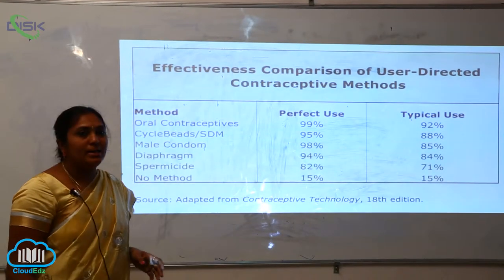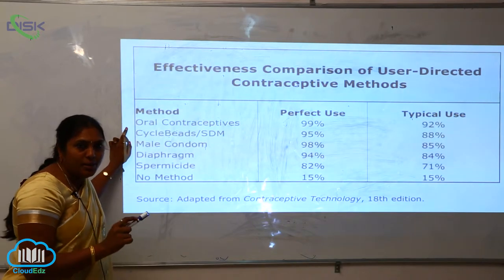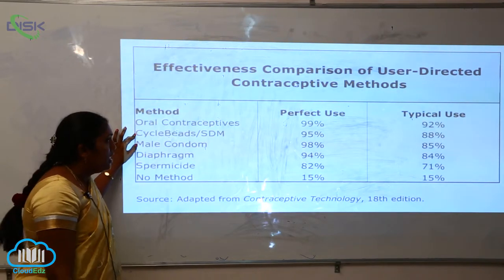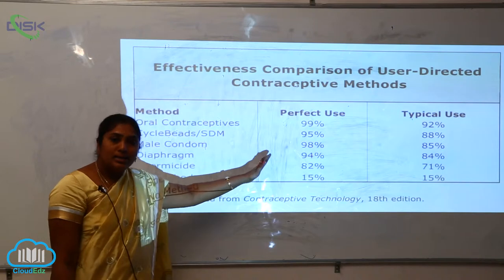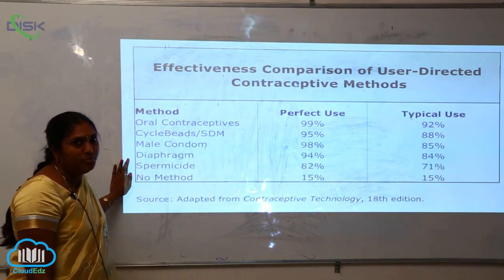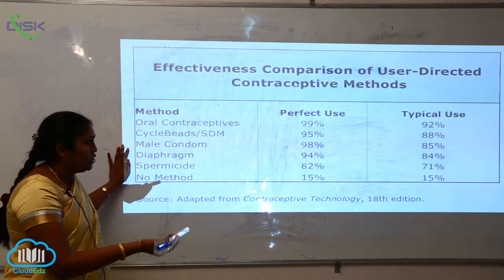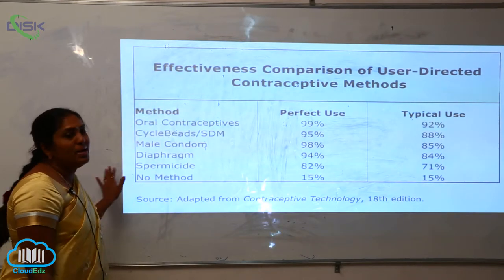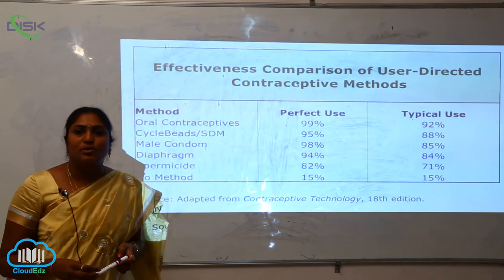BIRTH CONTROL NEED AND METHODS || BIRTH CONTROL 4 || DISK TELANGANA